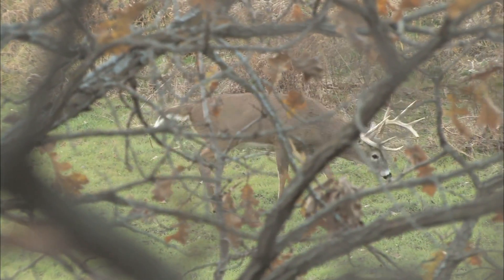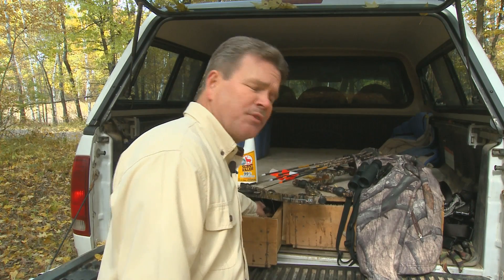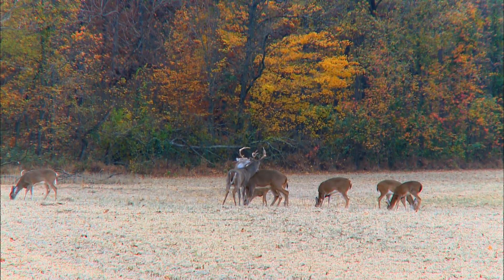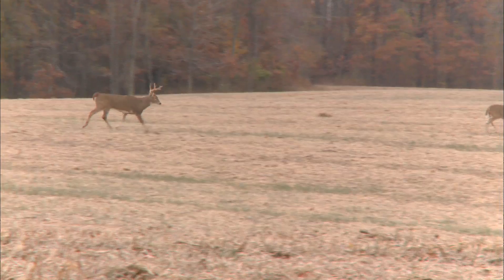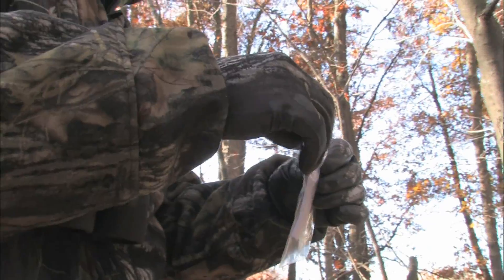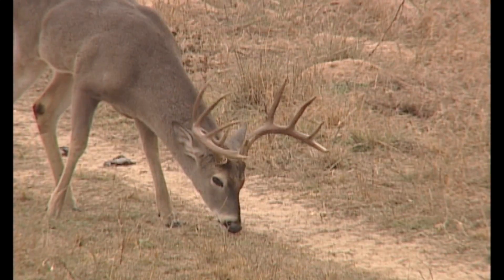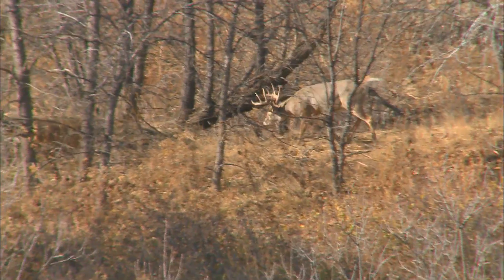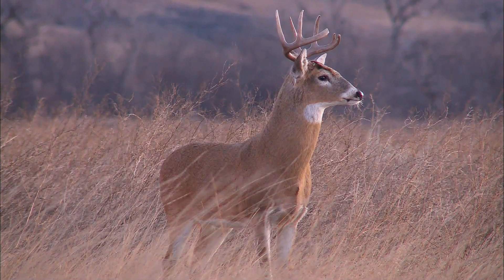Trails End 307